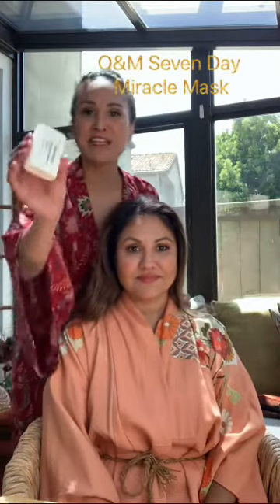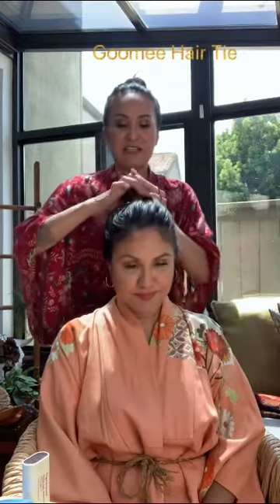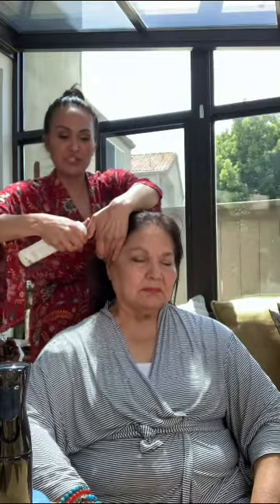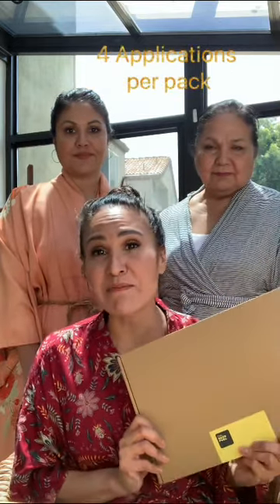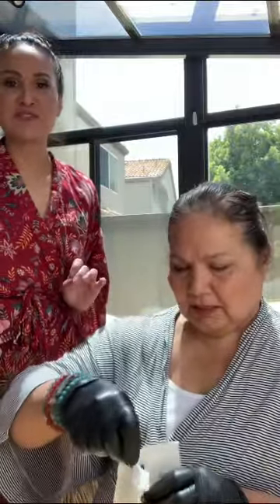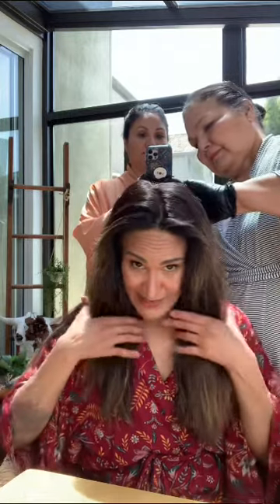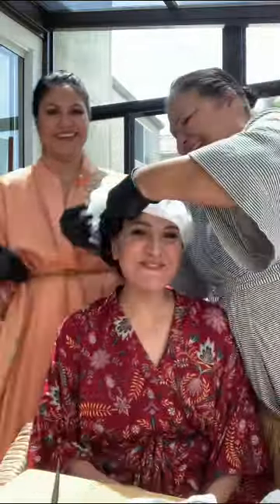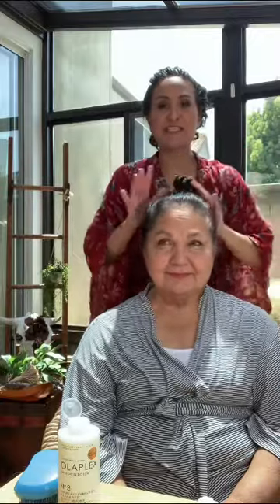Mother/Daughter Self Care Day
Watch North Authentic Founder, Natalie Palomino, enjoy a self care day with mom and sis as they walk you through hair how-tos of some of North Authentic’s most popular hair treatments. From Olaplex No 0 and 3 to Hair Fuel Hair Growth Mask, you will learn all you need to know to get the best results.